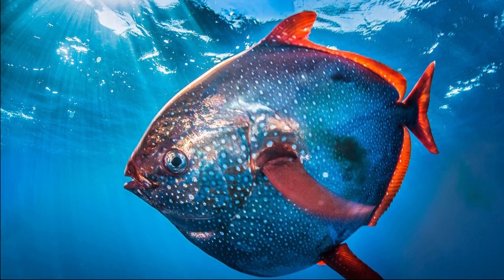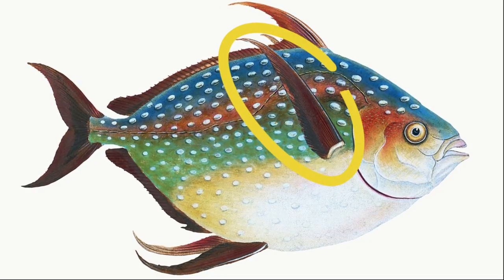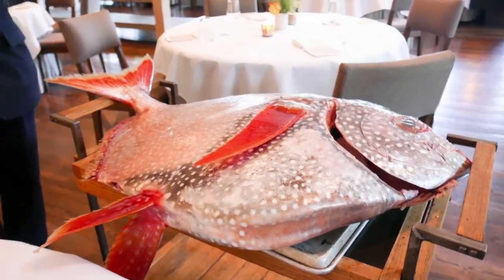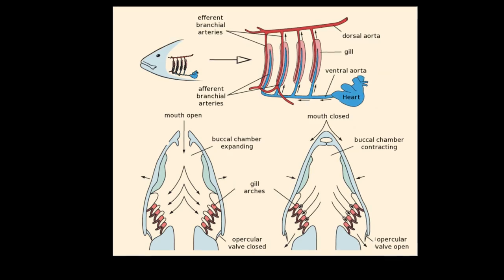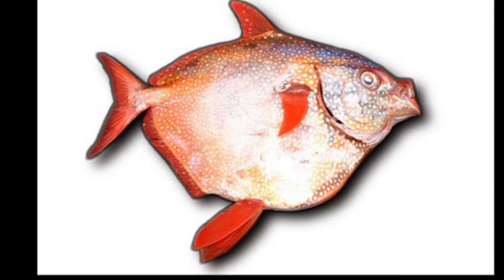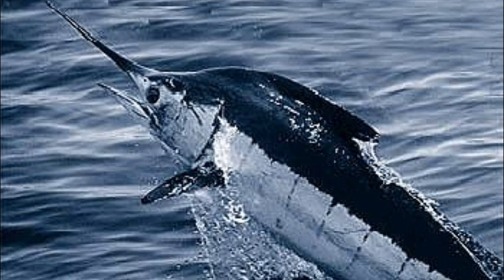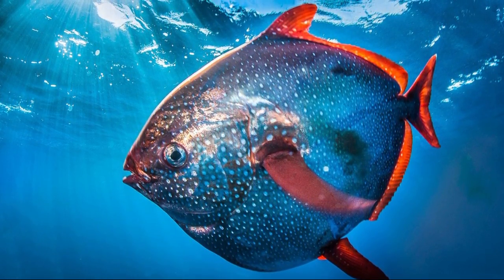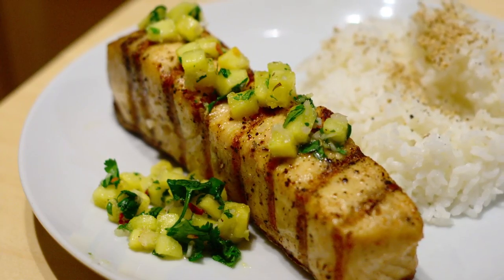Facts: The Opah Fish (Moonfish)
Quick facts about this unique warm-blooded fish! The opah fish (moonfish,  Lampris guttatus, Lampris immaculatus, kingfish, redfin ocean pan, Jerusalem haddock). Opah fish facts! They are also featured in Animal Crossing.

Introduction to the Biology of Marine Life. United States, Jones & Bartlett Learning, 2016.

Heemstra, Phillip C.. Smiths’ Sea Fishes. Germany, Springer Berlin Heidelberg, 2012.

Dipper, Frances, and Burnie, David. Ocean. United Kingdom, DK Publishing, 2008.